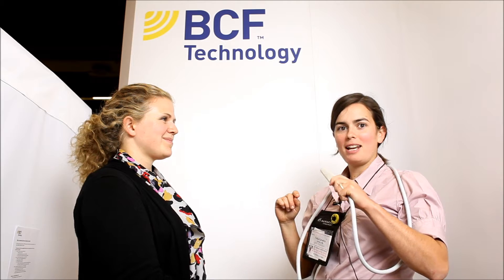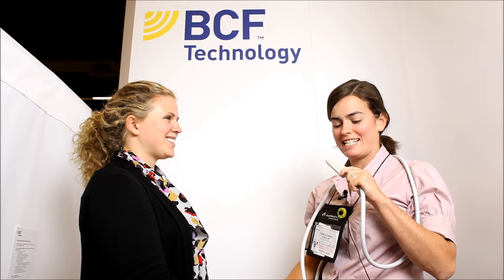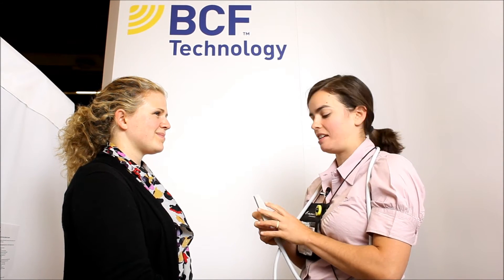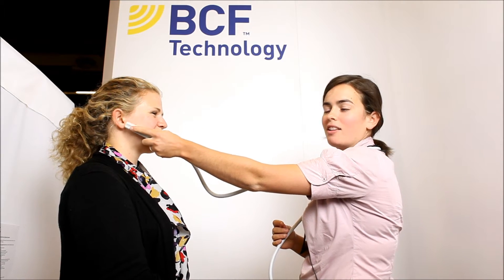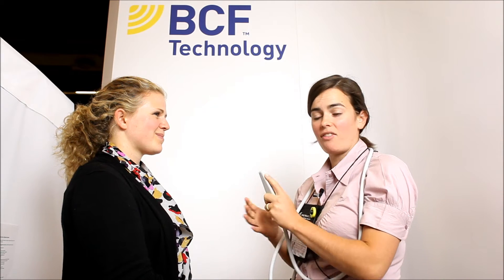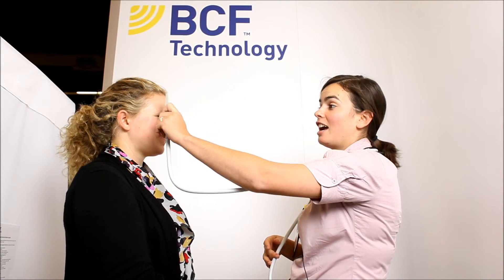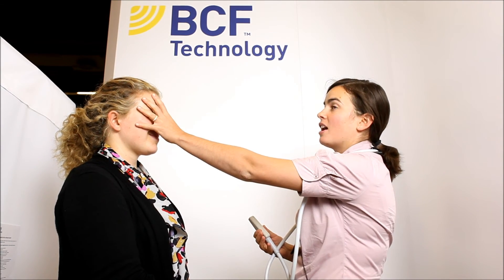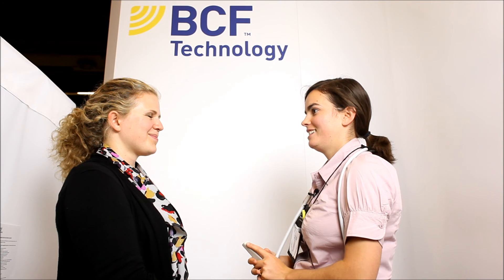Dr. Talia Gurwitz discusses ultrasound benefits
Dr. Talia Gurwitz of Arthur, Ontario shows us how she gets a "second set of eyes" with an ultrasound and how it is better than just feeling with manual palpation.

This video was voted one of our 7 favorites from our 2012 video contest. These 7 favorite videos are being voted on until November 30, 2012. We will then announce the winner. The winner will receive a complete Easi-Scan ultrasound system.